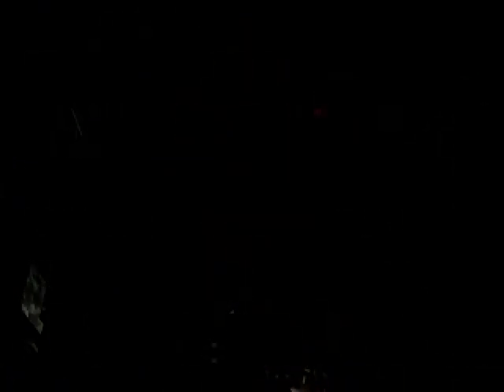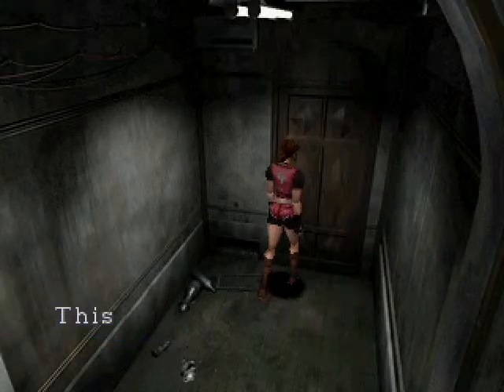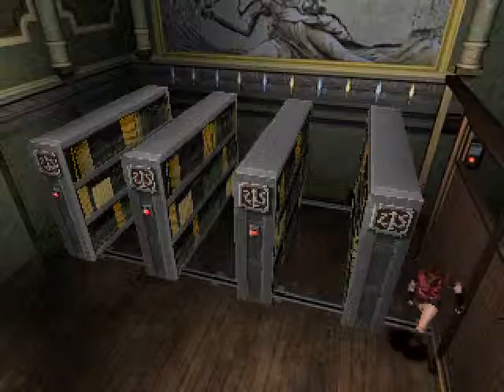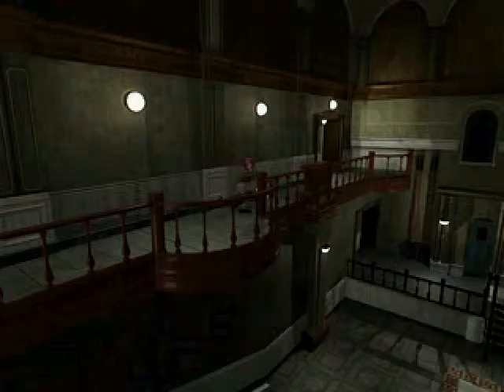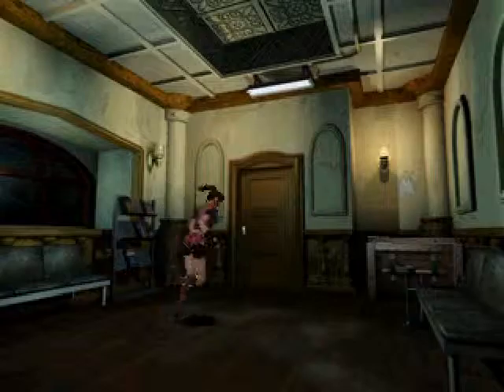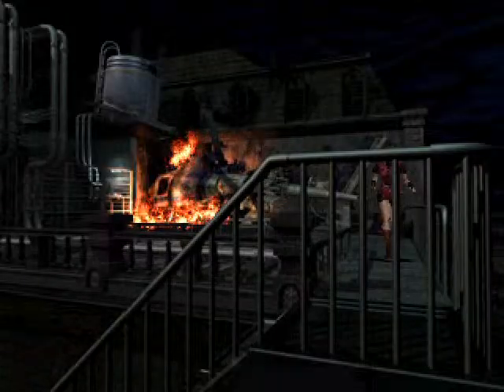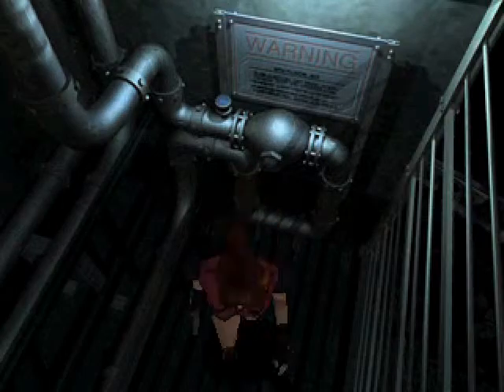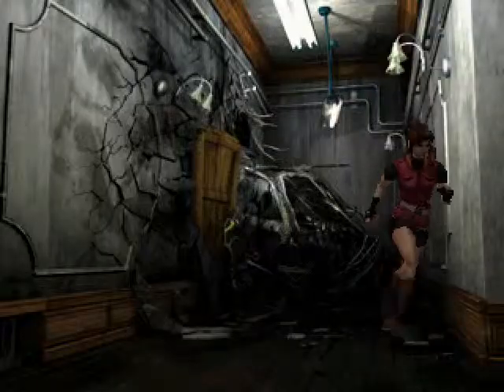Resident Evil 2 (Claire A) [#03] -- Mysterious Little Girl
In this episode, we'll meet some mysterious little girl, and lose her.  Leon does a bang up job protecting her and us.